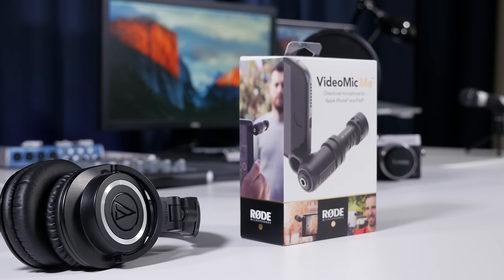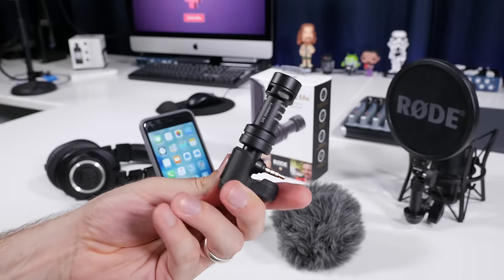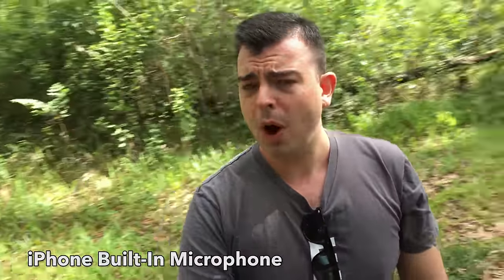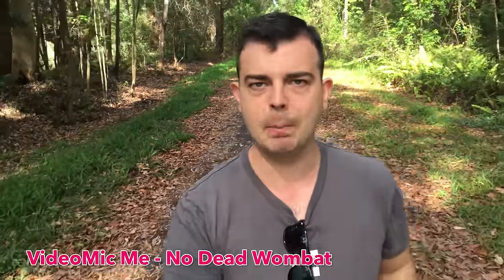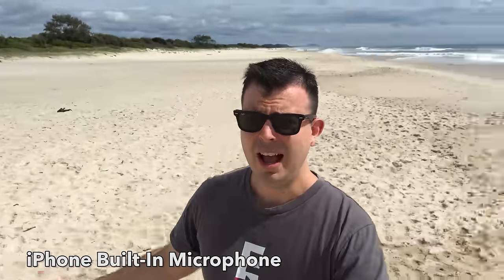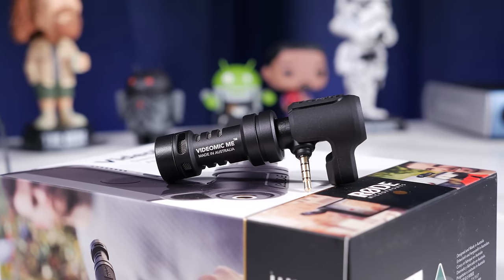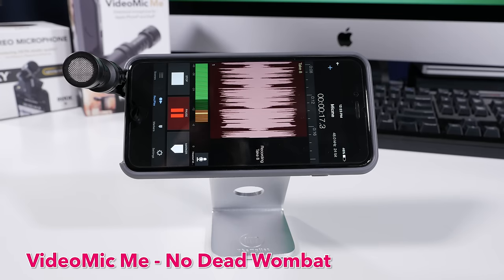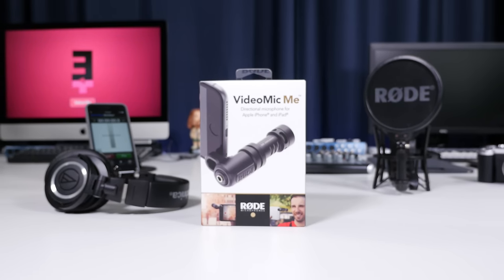Epic Rode VideoMic Me Review - The Best iPhone Mic for Under $65!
Is the Rode VideoMic Me the best smartphone directional mic for under $65 USD? I think so, but hear for yourself in this epic review, unboxing and demo of Rode Microphones VideoMic Me for iPhone, iPad and Android!